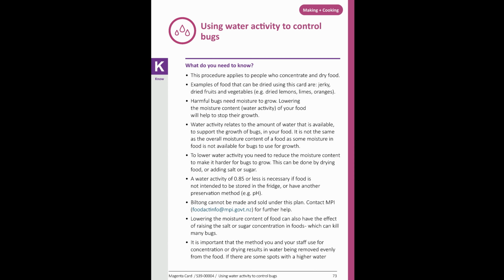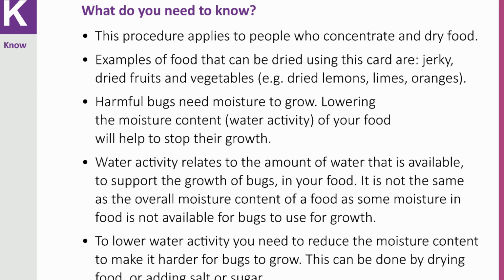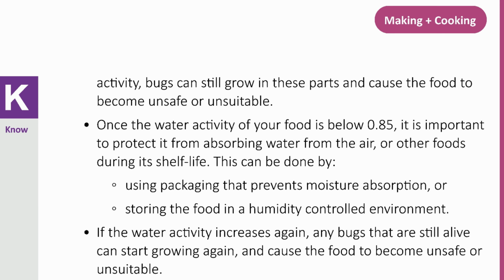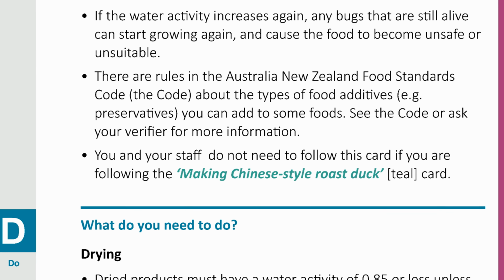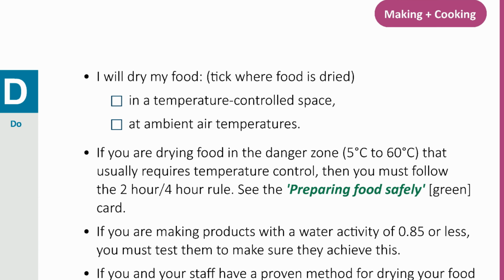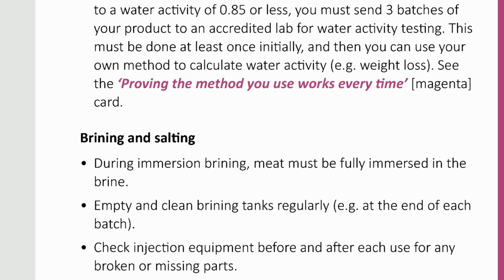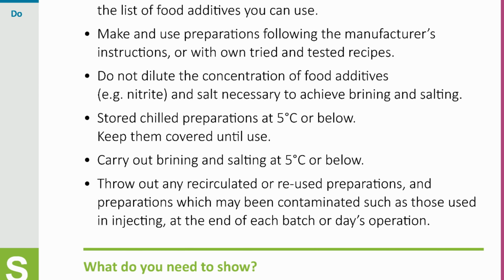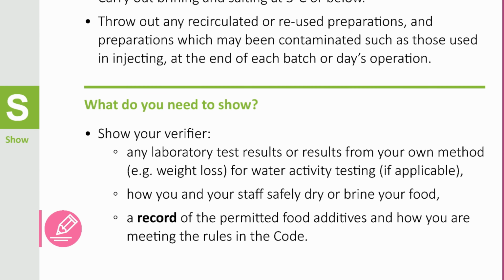Using water activity to control bugs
This is one of the more specialised topics covered under the template Food Control Plan.
Reducing water activity can include options such as drying the food, salting, pickling or adding sugar (as in making jam).
Bugs need available water to be able to grow.  By denying bugs the water they need to grow they will not thrive.
In some cases the reduction in water activity is sufficient such that the food will not need refrigeration.  To be able to do this the water activity needs to have a water activity less than 0.85.